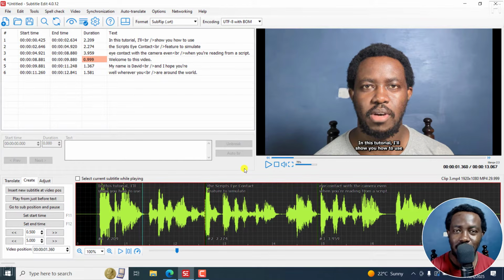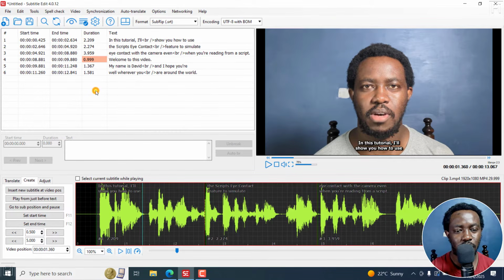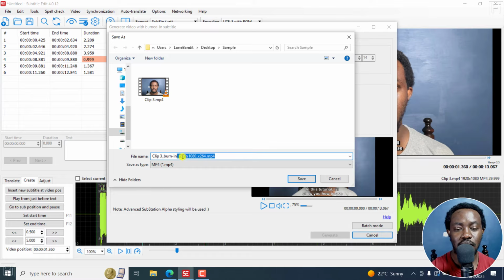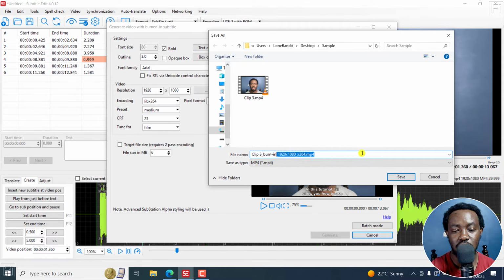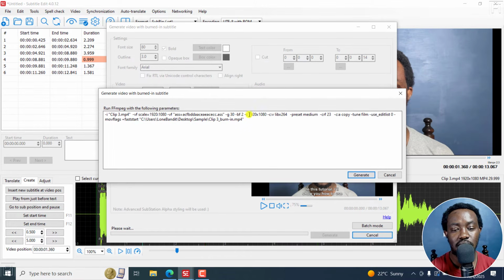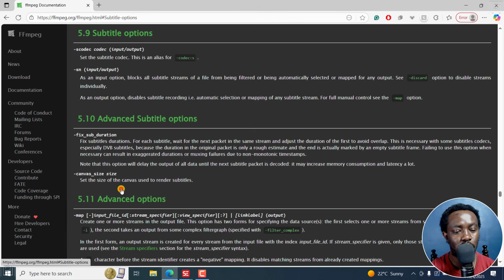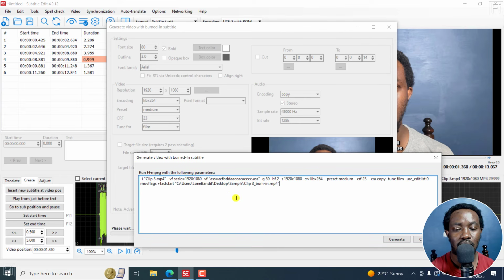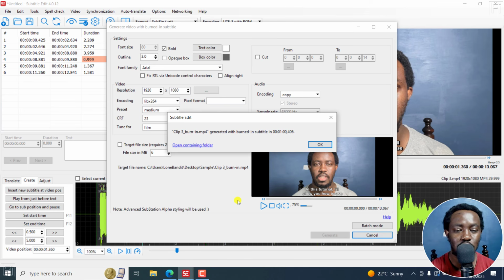Subtitle Edit Power Tip - Burning In Subtitles with Extra FFmpeg Parameters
In this video, I'll show you how to Burn In Subtitles to Video with Extra FFmpeg Parameters in Subtitle Edit.